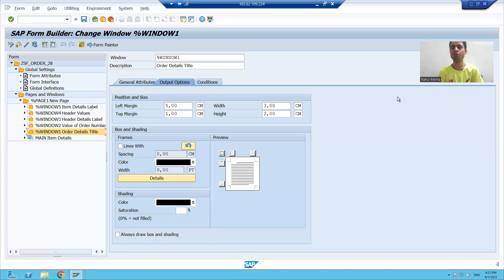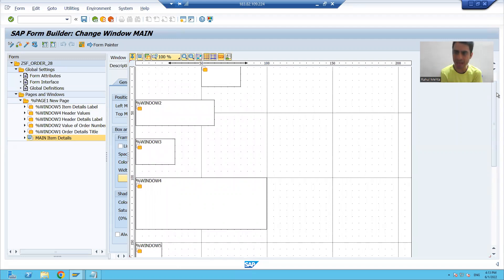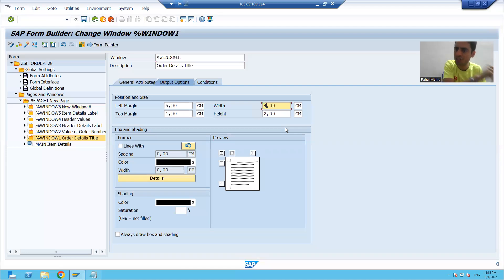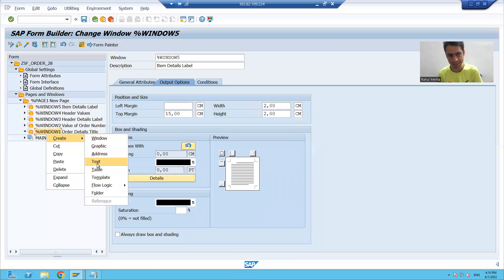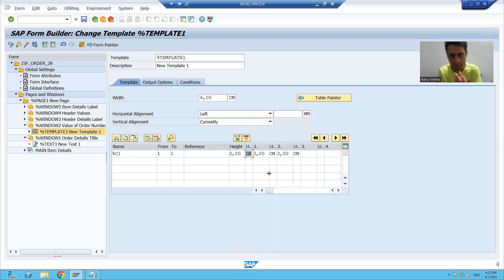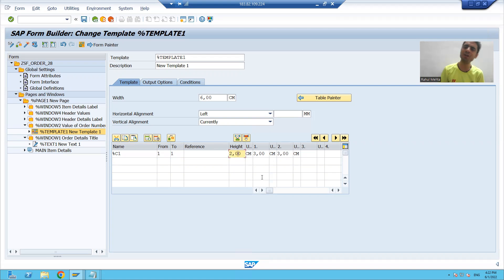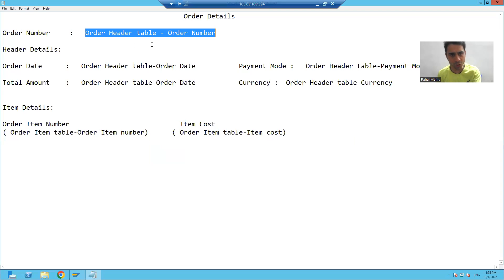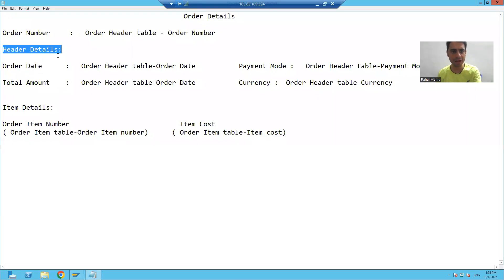3 - Smartforms - Creation Part2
1) Creation of Text in Smart forms.
2) Concept and Creation of Template in Smart forms.